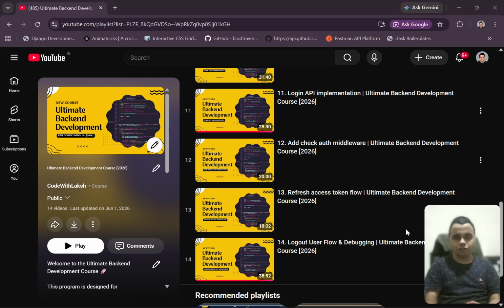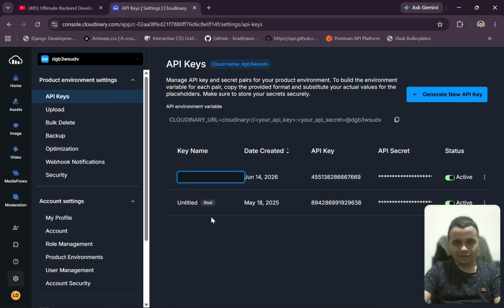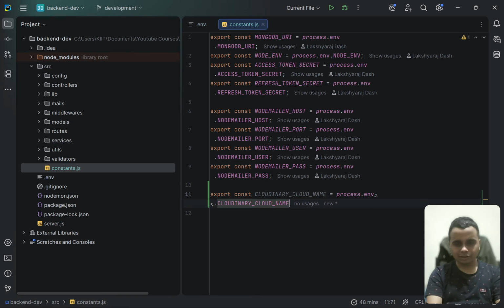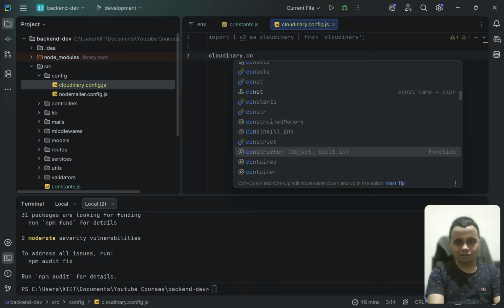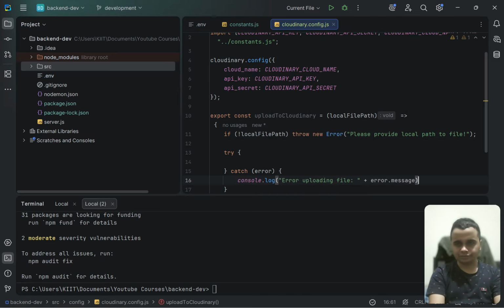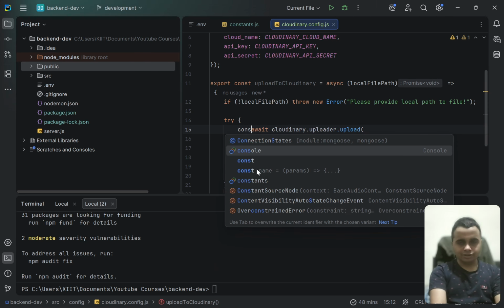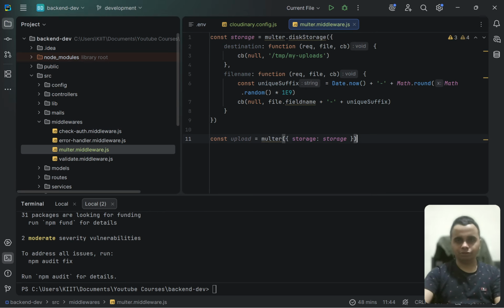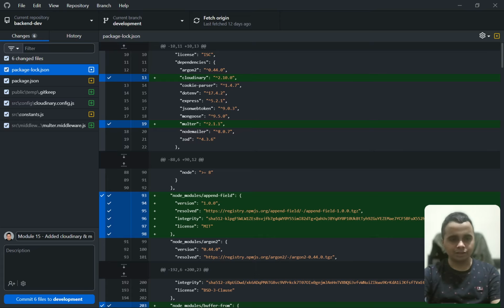15. Cloudinary & Multer Config | Ultimate Backend Development Course [2026]